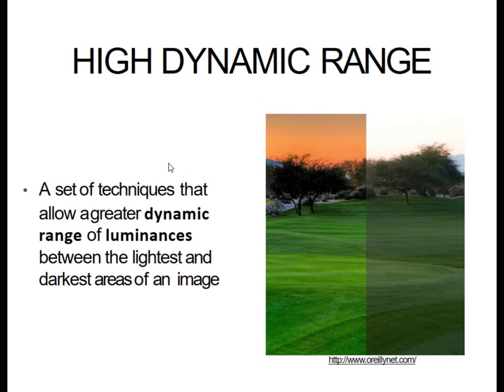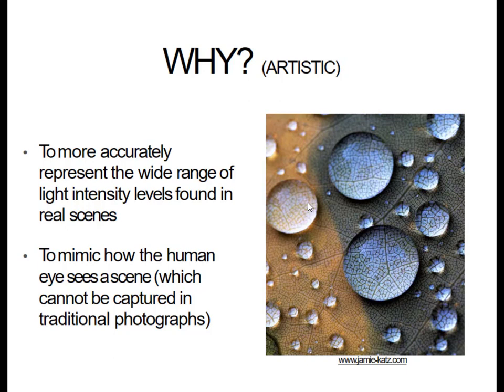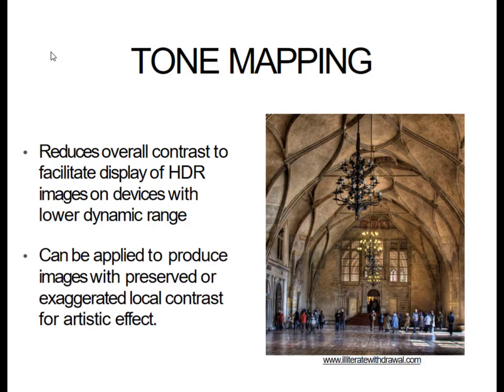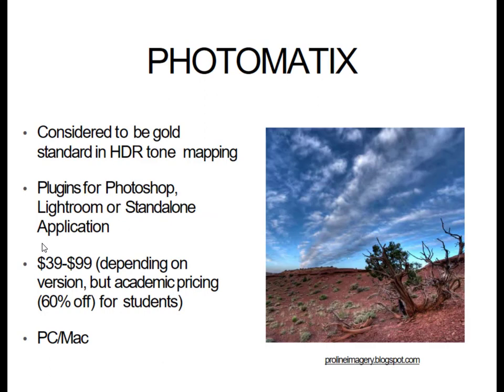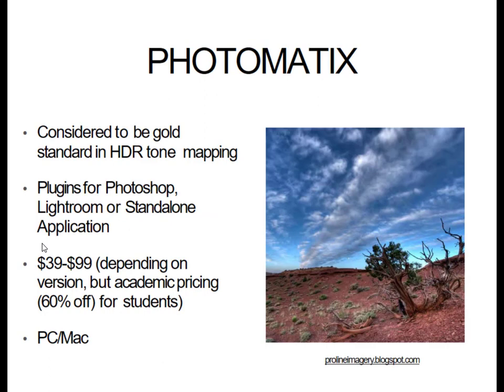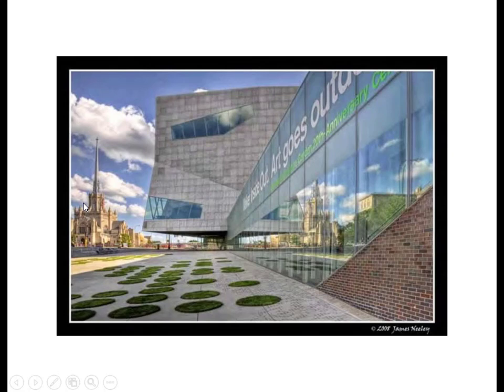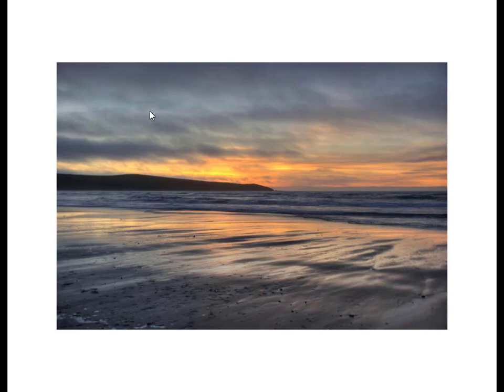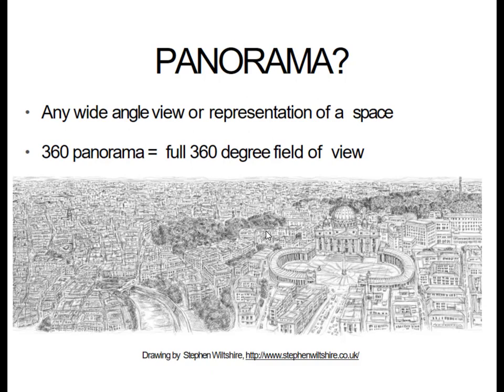HDR Photography Lecture